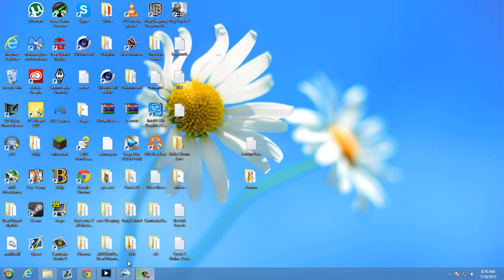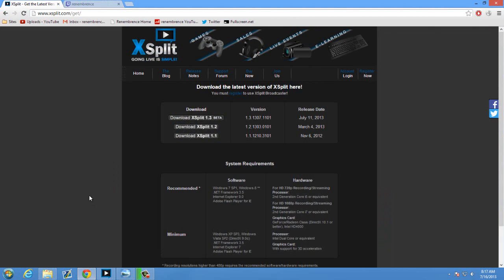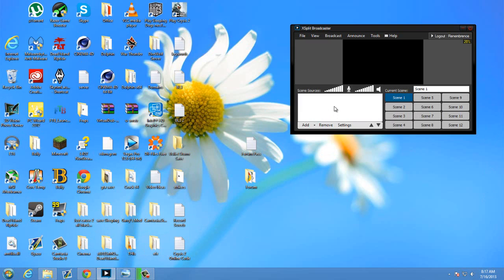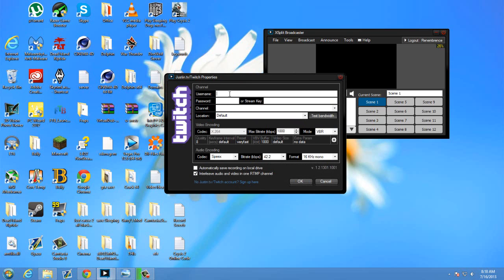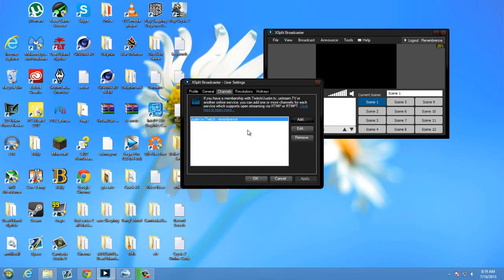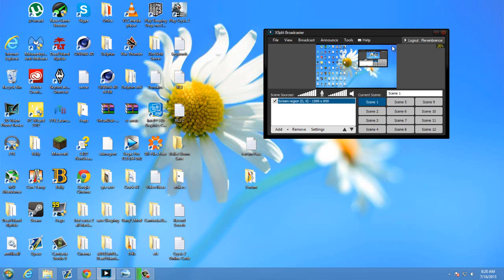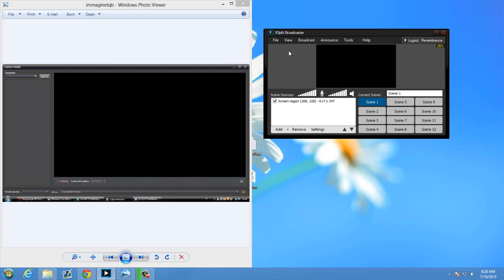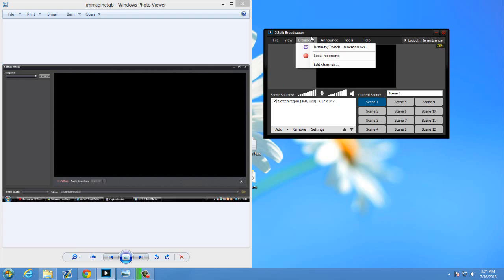"How To Live Stream on Twitch.tv" "Live Stream Setup!"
"How To Live Stream To Twitch.tv" "How to livestream to twitch.tv" "Using Xsplit" "Live stream using HD PVR"
OPEN/EXPAND
Tags: "How to live stream to twitch.tv" "How to live stream to twitch.tv using xsplit" "how to stream on twitch tv" "how to live stream on twitch.tv" "how to stream on twitch" "how to use twitch tv" "how to livestream on twitchtv"
"how to livestream on twitch" "how to set up a twitch live stream" "how to brodcast on twitch.tv" "how to set up twitch tv stream" "how to stream with twitch" "how to stream to twitch.tv" "how to stream on twitch tv using xsplit"
"how to make a twitch live stream" "how do you stream on twitch.tv" "how to livestream on twitch tv" "how to stream twitch" "how to twitch tv stream" "how to go live on twitch.tv 2013"
"how to setup twitch.tv" "how to live stream on twitch.tv 2013" "how to stream on twitch.tv" "how to broadcast on twitch" "how to set up a twitch tv stream"
"how to make a live stream on twitch.tv" "how to start a twitch live stream" "how to make a twitch account"